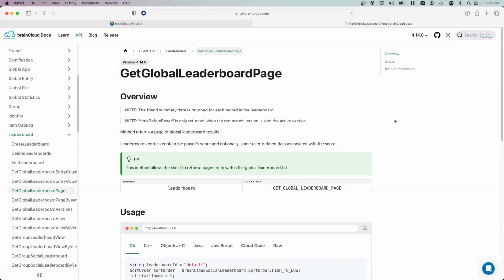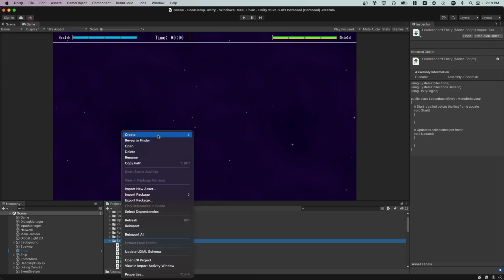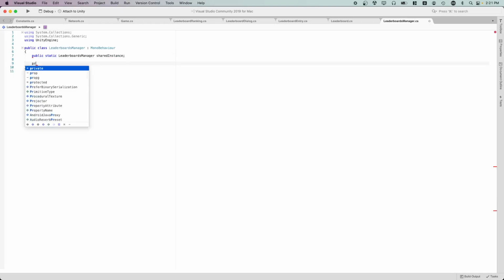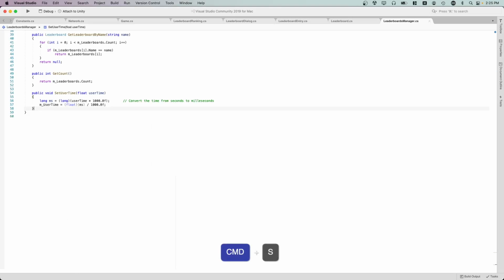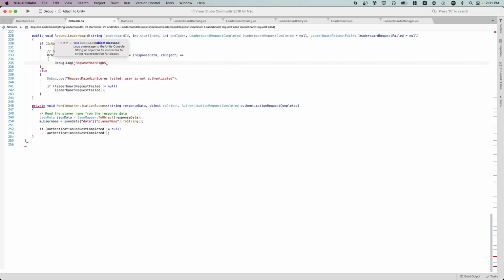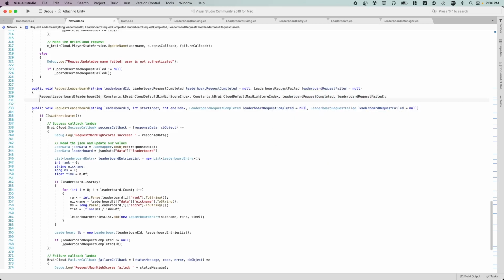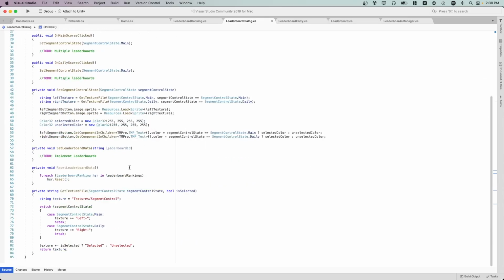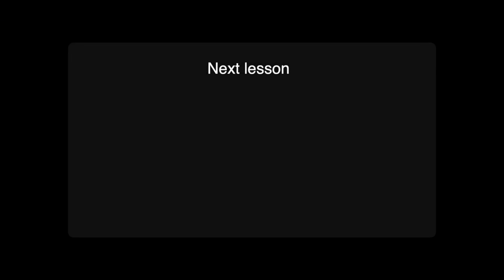Unity BootCamp 14: Requesting a Leaderboard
The 14th video in the Unity BootCamp demonstrates how request and display the leaderboard (that was created in the previous lesson) in the Unity example game.